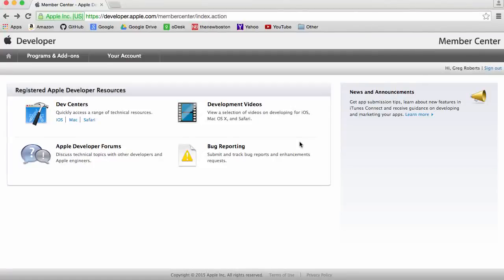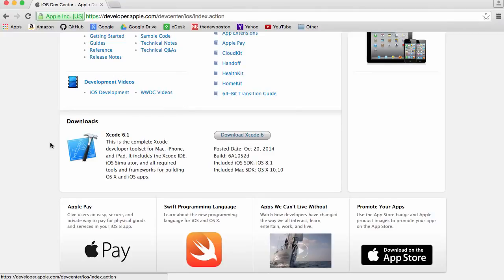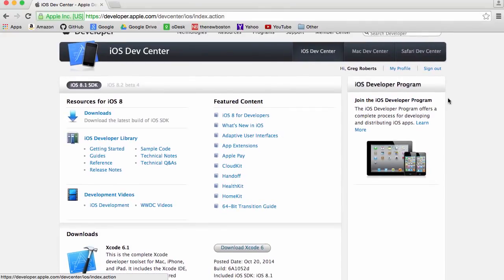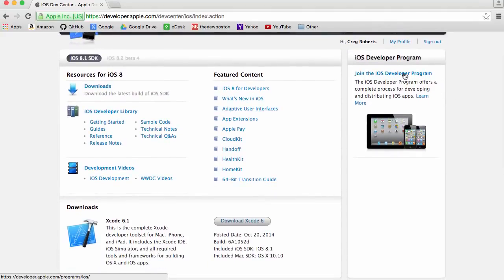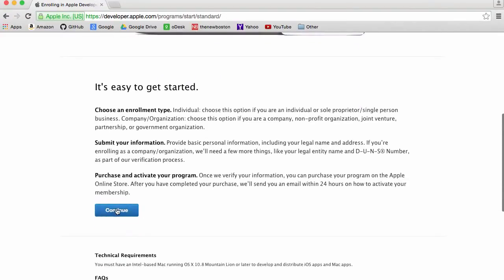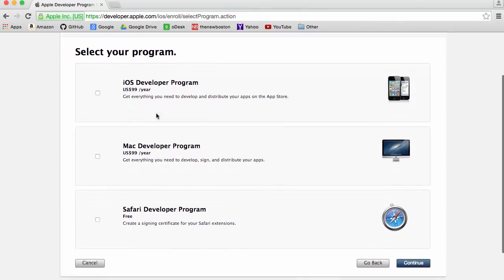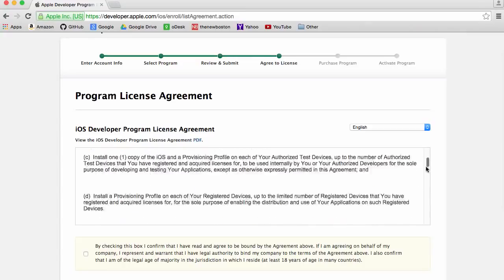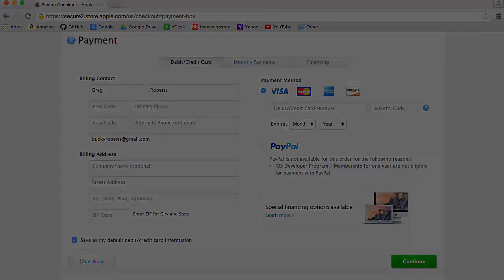iOS Development with Swift Tutorial 2 iOS Developer Program